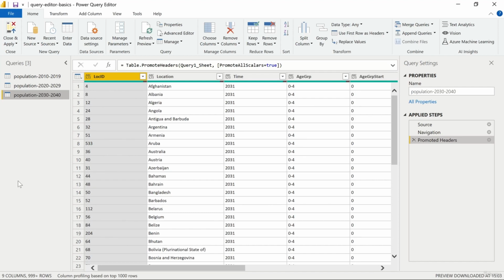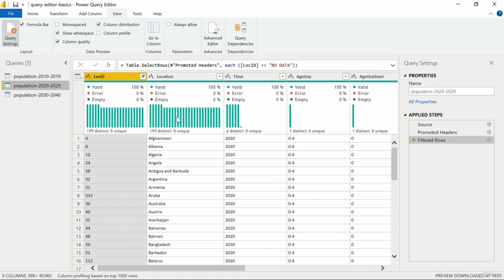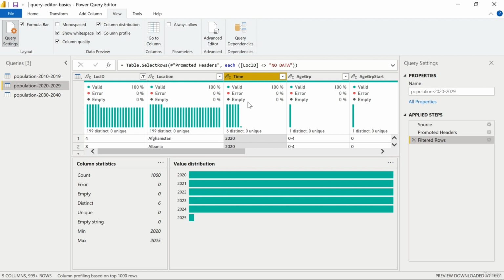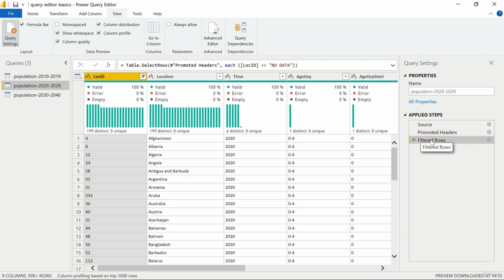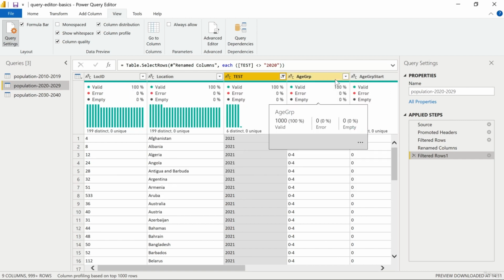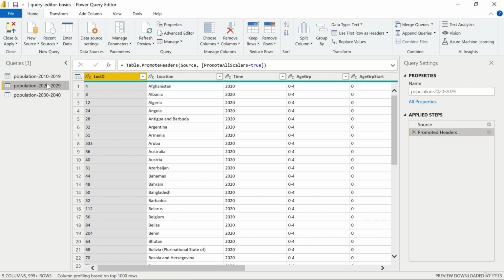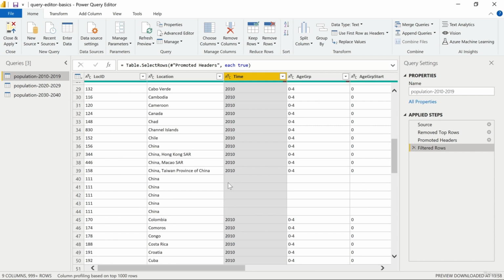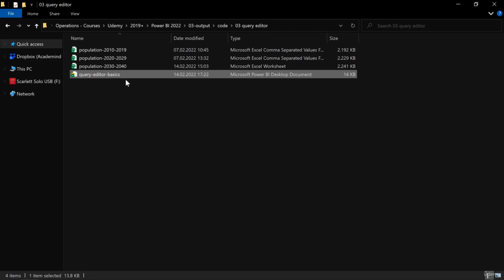[Data Analyst] 3.7 Analyzing Column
3.7 Analyzing Column